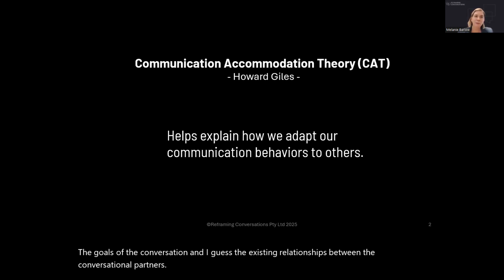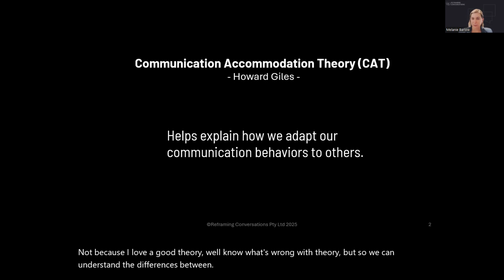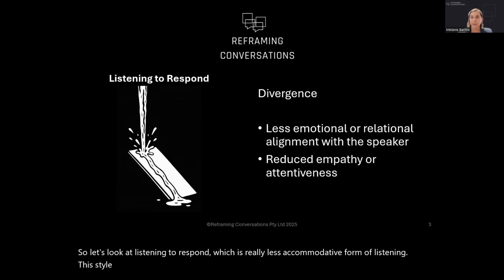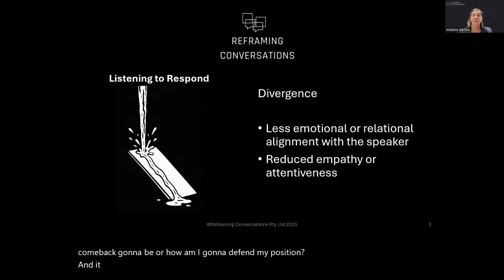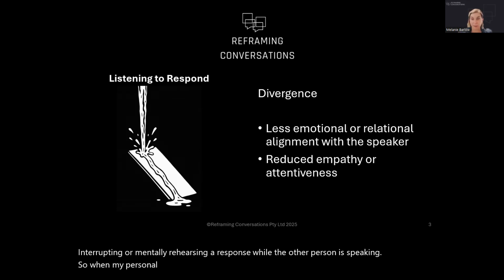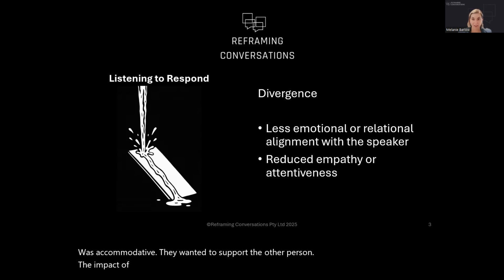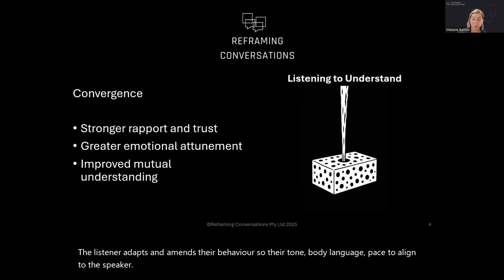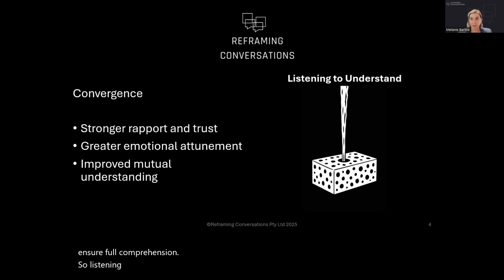Listening Lesson 5